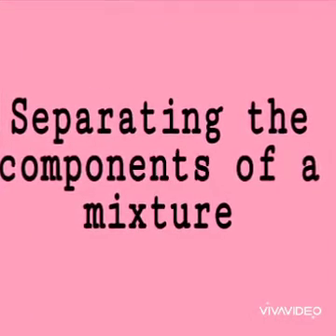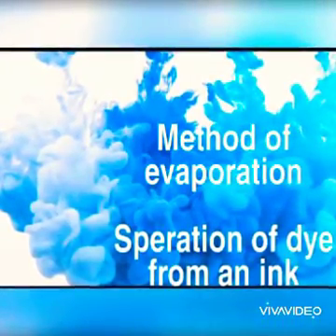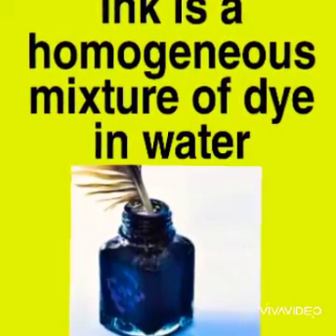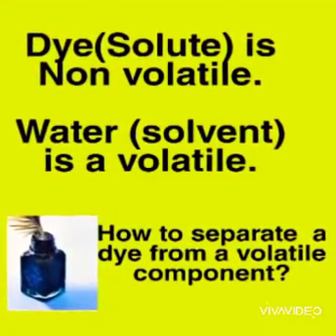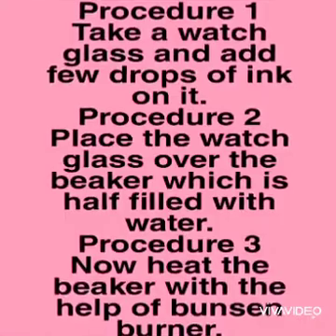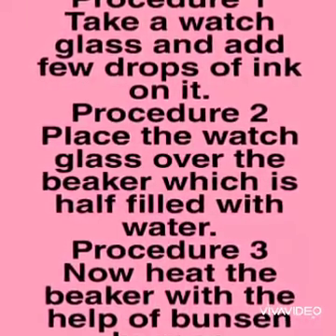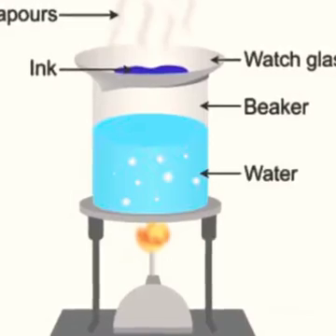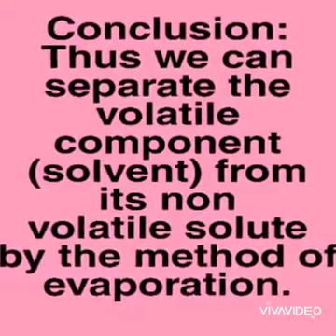Method of evaporation (Separation of volatile component from a non volatile solute)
NCERT Grade 9. Chapter - 2